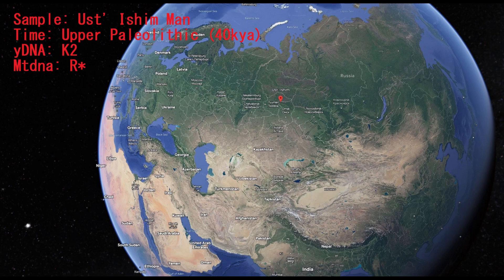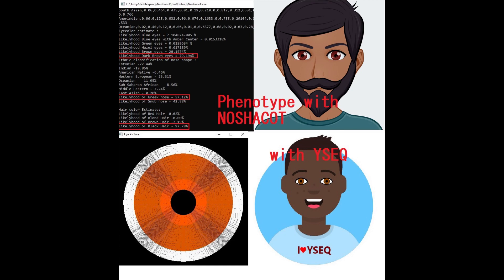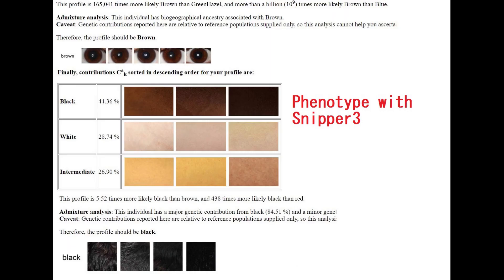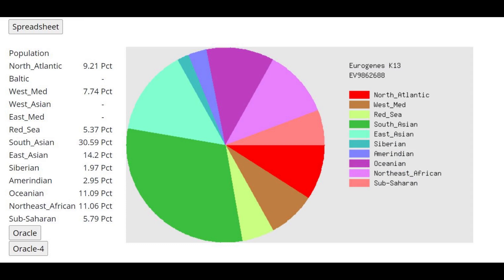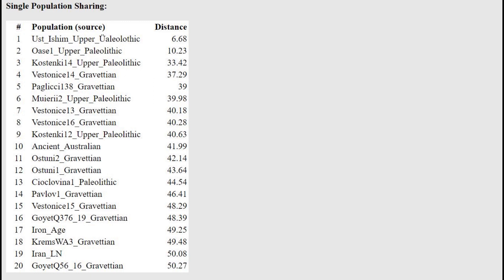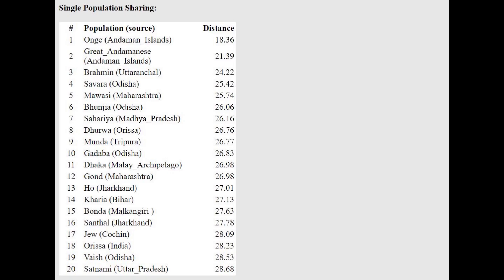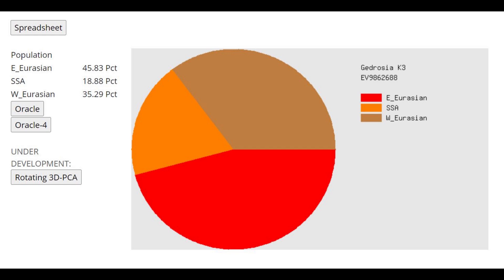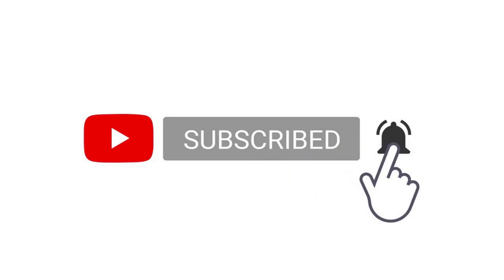(Ust' Ishim) DNA + Appearance of Stone Age Siberian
NOSHACOT phenotype prediction:
Eyecolor estimate :
Ethnic classification of nose shape :
Estonian -22.44%
Indian -19.85%